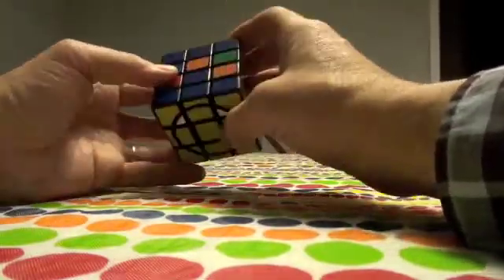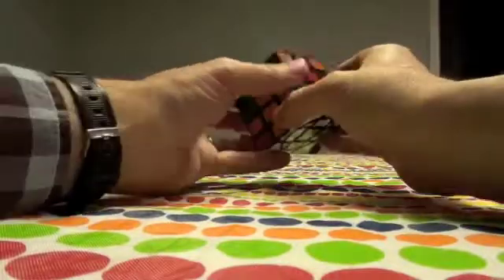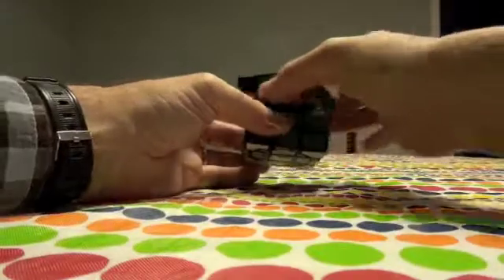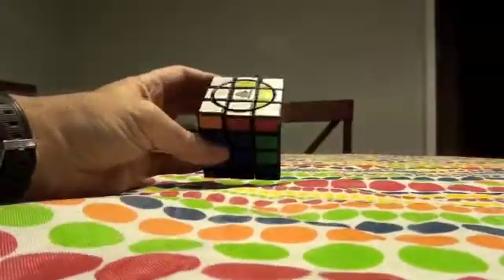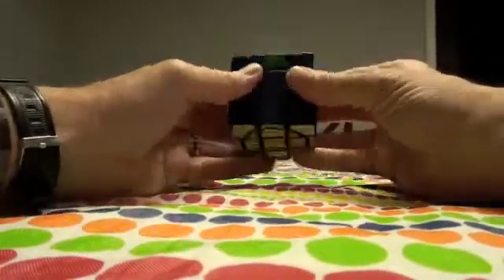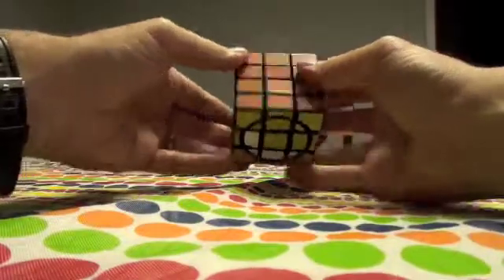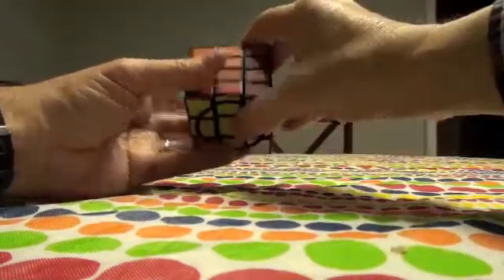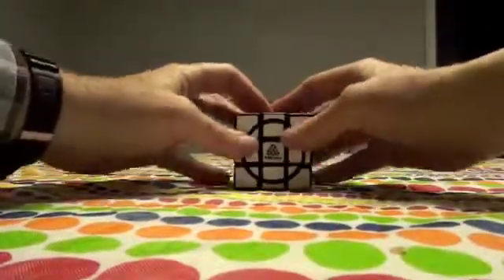Crazy 3x3x4 cube tutorial part 2: fixing the meat of the sandwich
Part 2 of the crazy 3x3x4 tutorial.  Navigating our way to the final solve.  The same middle swapping and corner swapping algorithms we've discussed before.